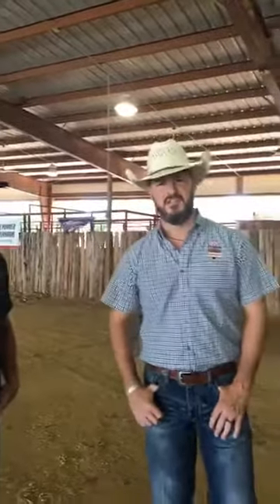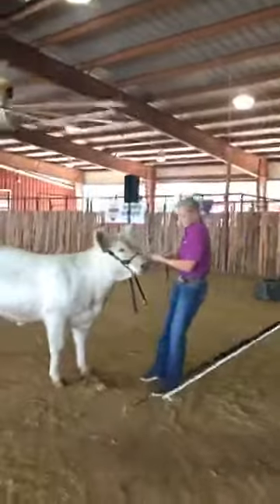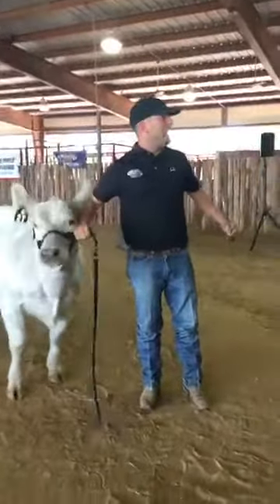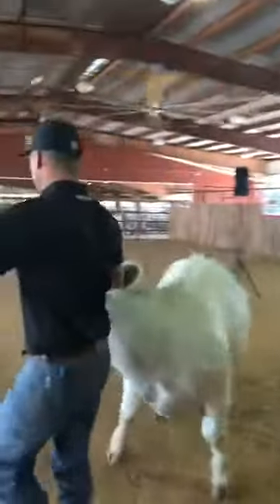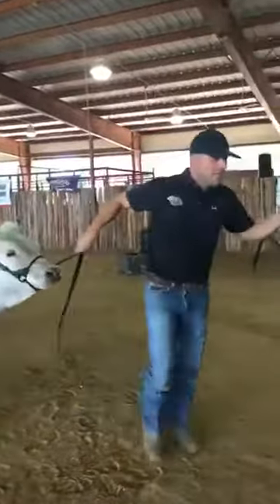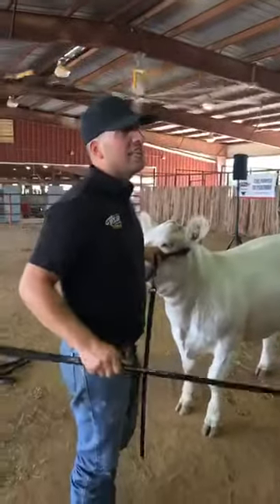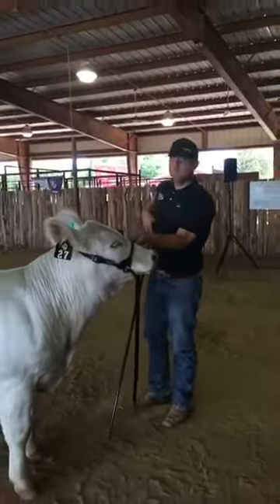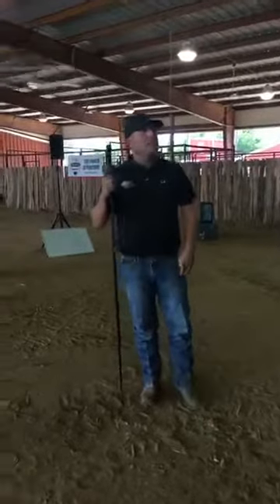Guest Speaker on Honor Show Chow FB Live - Showmanship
Follow at